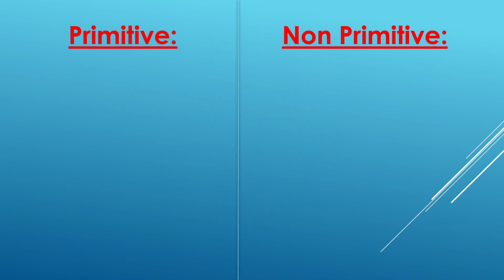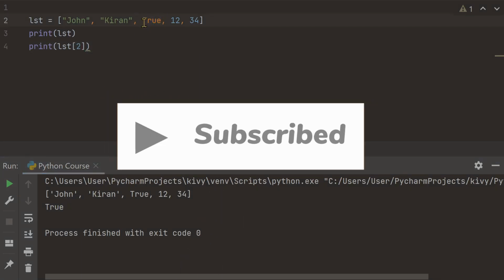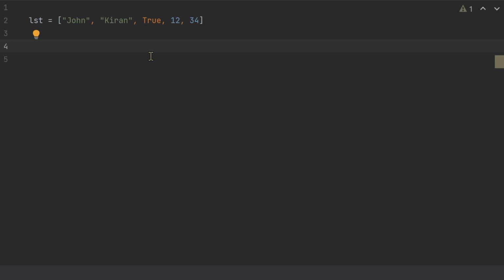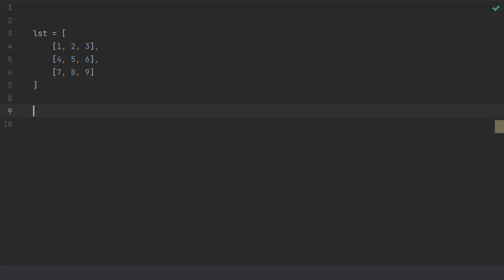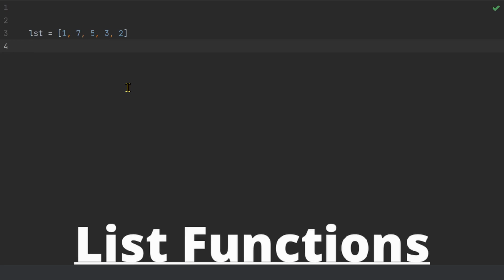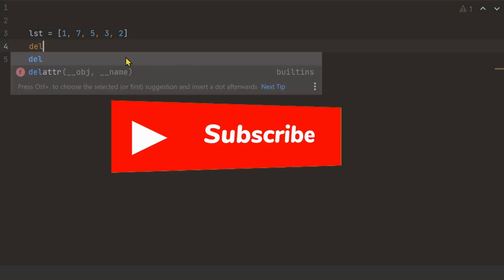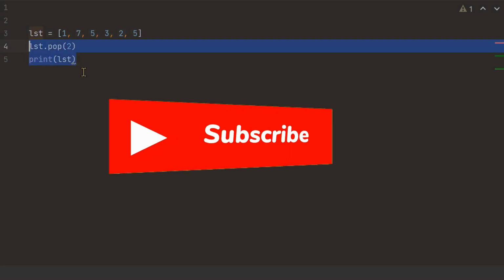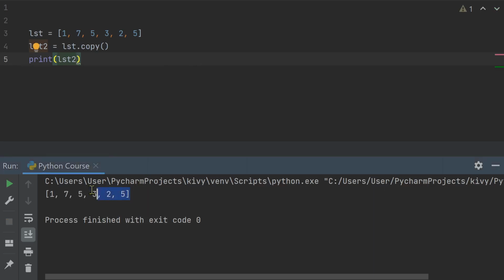How to Use Lists in Python | Python Tutorial for Beginners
➼In today's video, We will Discuss the Concept of Lists.
Lists Falls in the Category of Non Primitive Data Type, Unlike Strings, numbers and Booleans, They are Primitive Data Type.
Also a List is Referenced with Brackets [ ], Inside Those Brackets, We add Elements that can be any Data Type You want. Like Strings, Numbers, Booleans. Also We could a List inside a List. So Right now we have the concept of 2D Lists or Matrix.